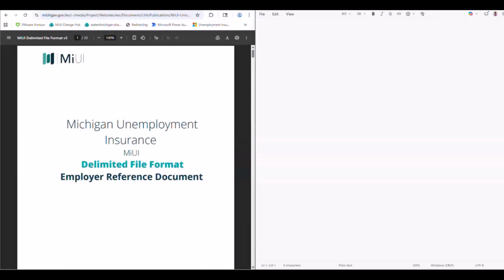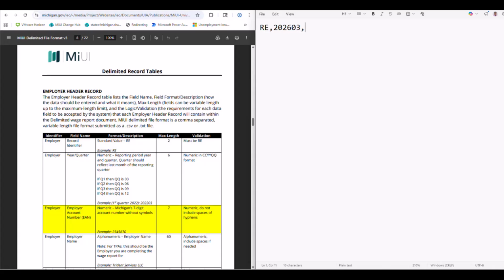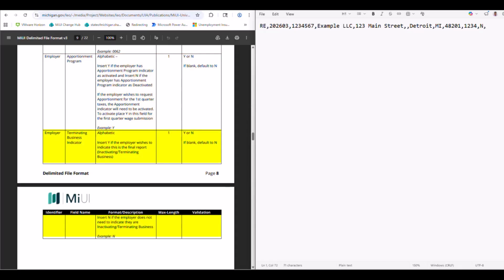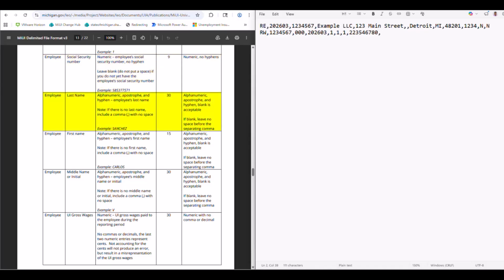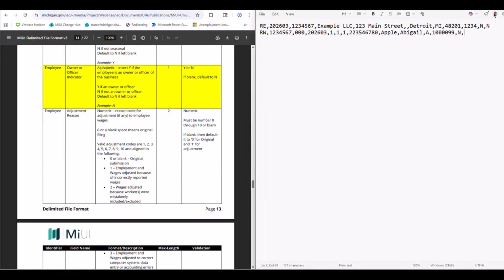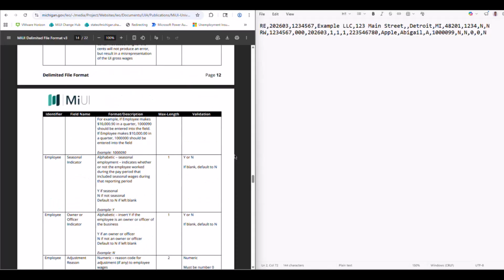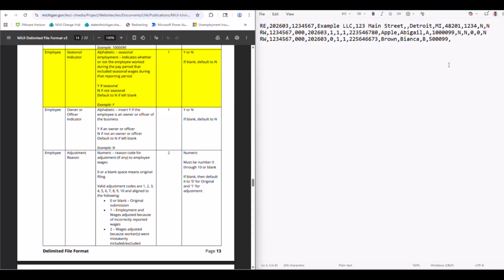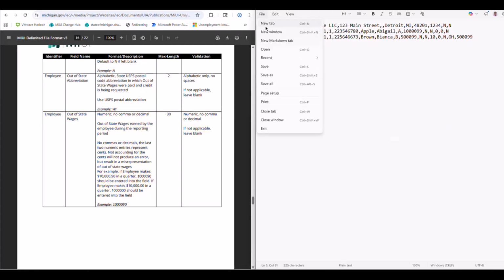Wage Reporting Walkthrough: Delimited